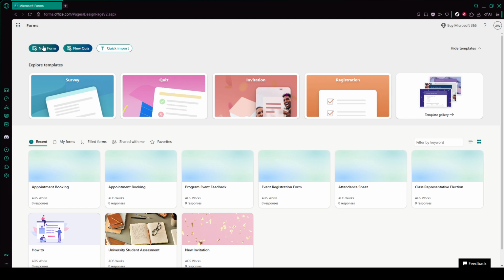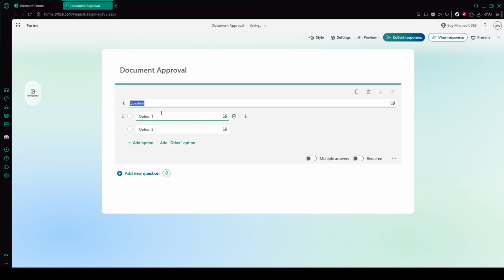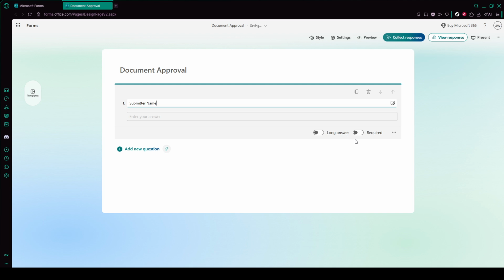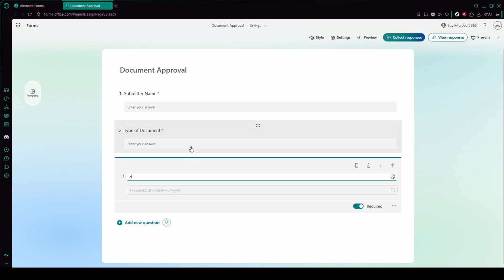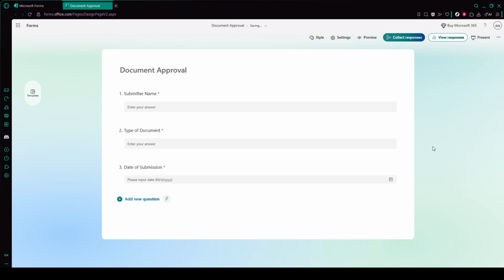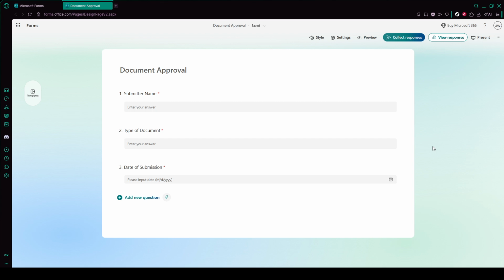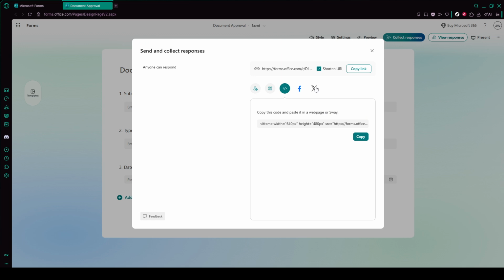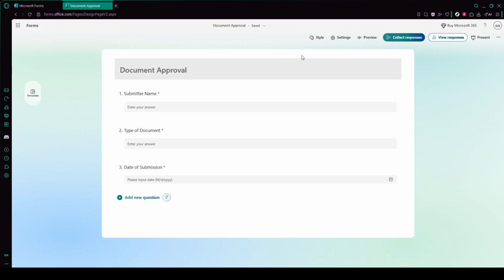How to Approve Document in Microsoft Forms 2026 (Quick Guide)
In this video, we delve into the essential steps for approving documents within Microsoft Forms. Learn how this powerful tool simplifies feedback and approval processes, ensuring that your workflow remains seamless and efficient for team collaborations.

By the end of this tutorial, you'll have a clear understanding of how to navigate the document approval feature in Microsoft Forms. Enhance your productivity and streamline your document management. Watch till the end to master this essential skill!